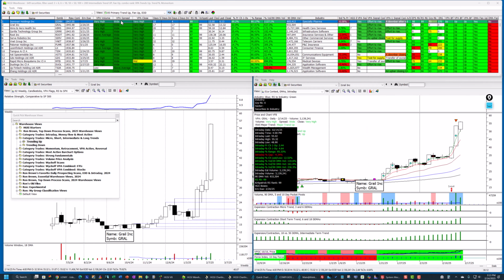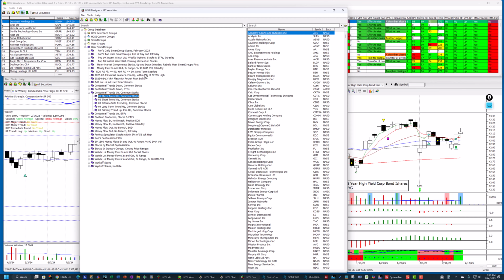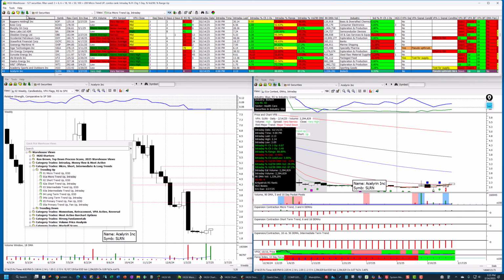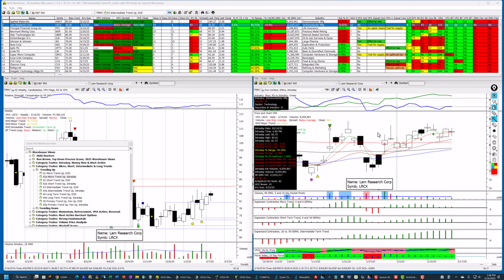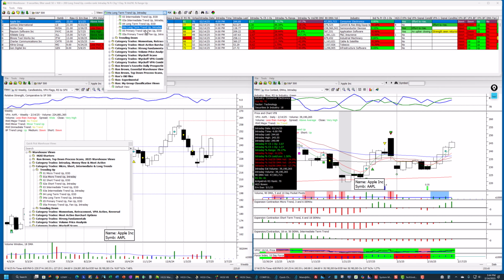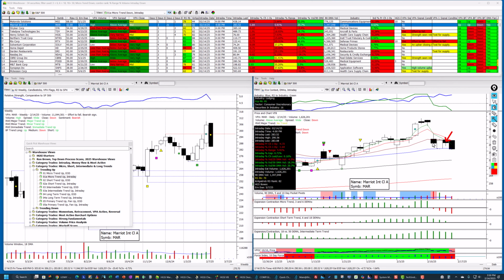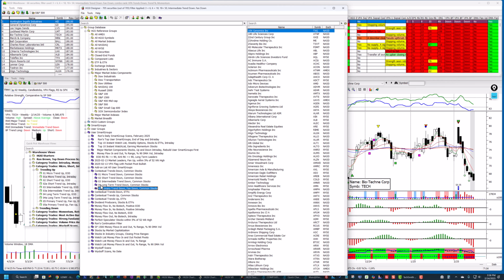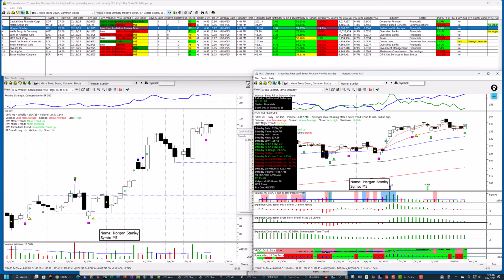01 Introduction to my Context Charts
My favorite charts are based upon various stages of trends for stocks, ETFs and Indexes. By viewing any of these instruments in these charts, the user can immediately see the state of the trend. I also created scans identify the state of the trends.